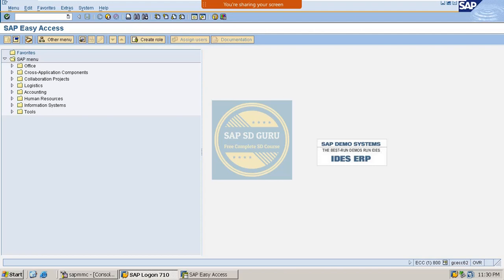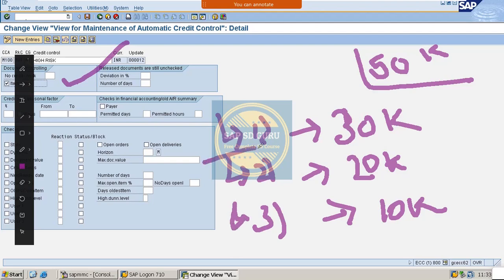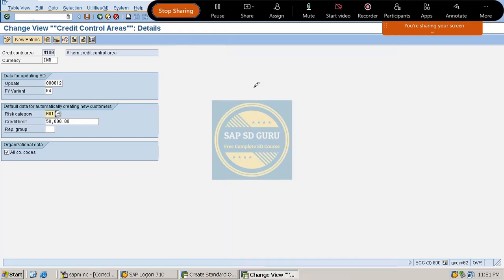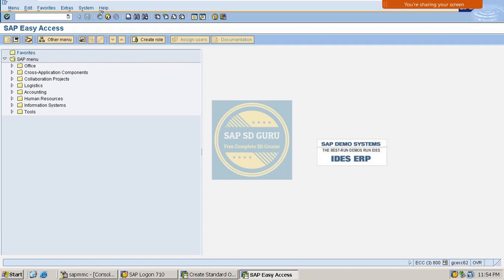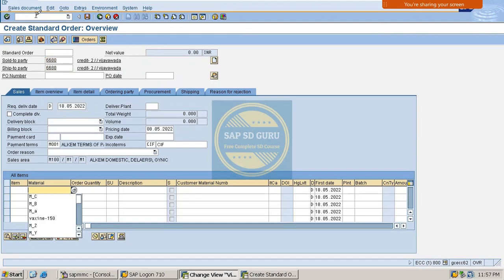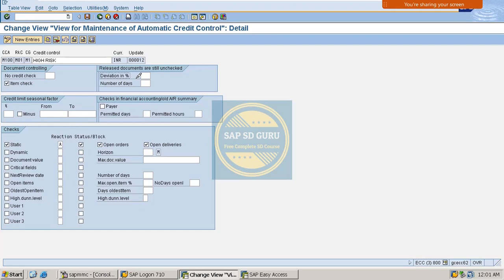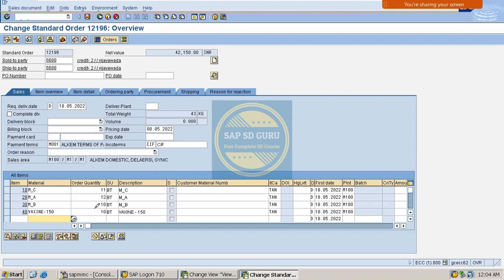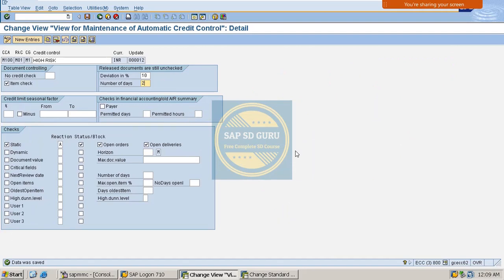Automatic credit check controls |item check |Seasonal factor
SAP SD CLASS 85 / ITEM CHECK and RELEASED DOCUMENTS ARE STILL UNCHEKED - AUTOMATIC CEDIT CHECK CONFIGURATION

sap project
automatic credit check configuration
Item check
credit group
released documents are still un checked